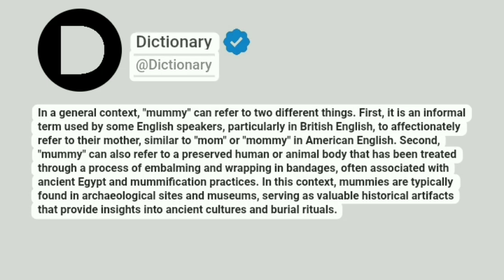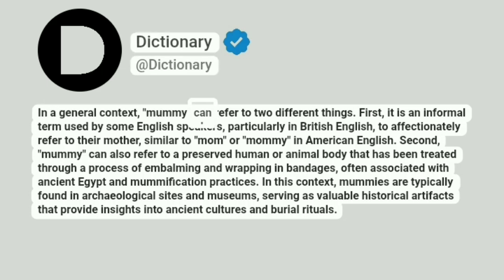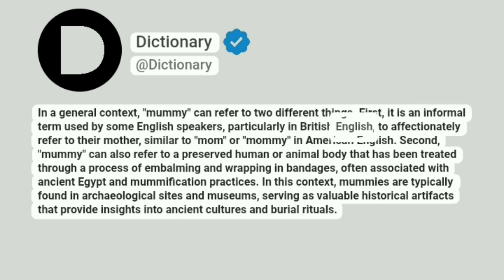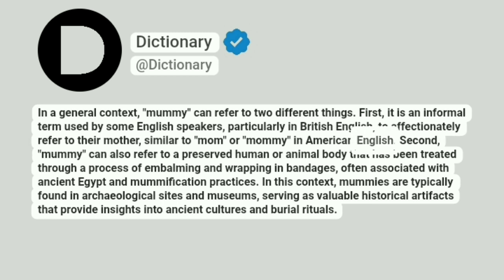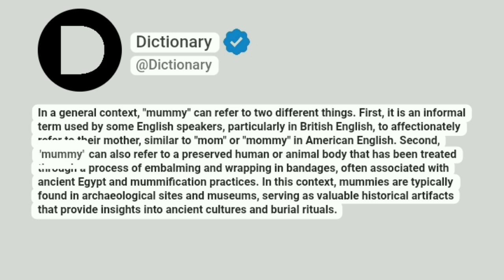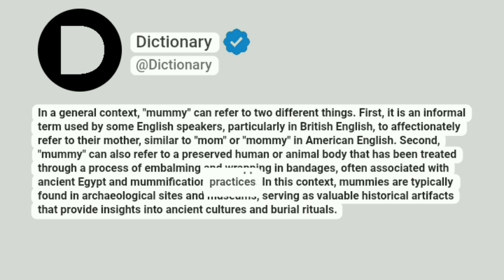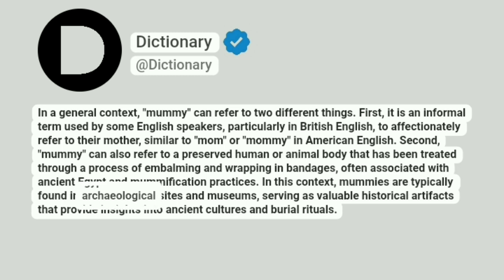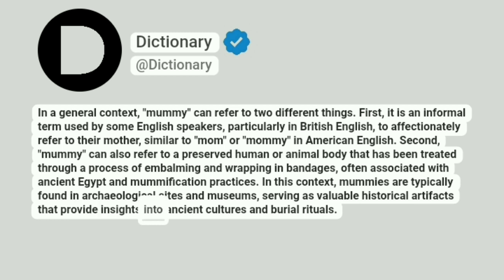Mummy Meaning In English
In a general context, "mummy" can refer to two different things. First, it is an informal term used by some English speakers, particularly in British English, to affectionately refer to their mother, similar to "mom" or "mommy" in American English. Second, "mummy" can also refer to a preserved human or animal body that has been treated through a process of embalming and wrapping in bandages, often associated with ancient Egypt and mummification practices. In this context, mummies are typically found in archaeological sites and museums, serving as valuable historical artifacts that provide insights into ancient cultures and burial rituals.